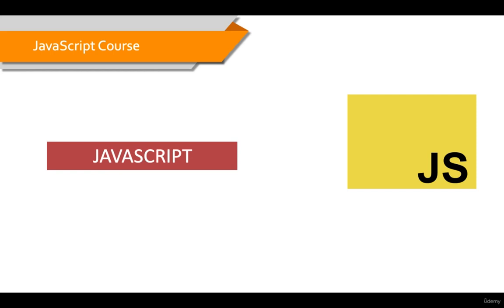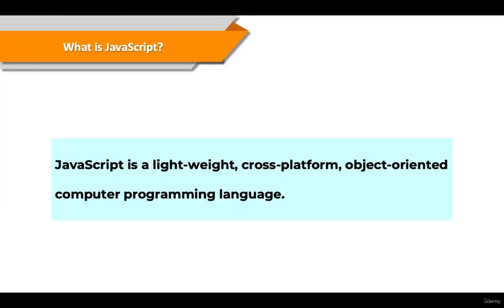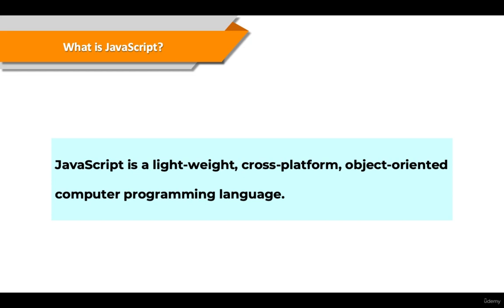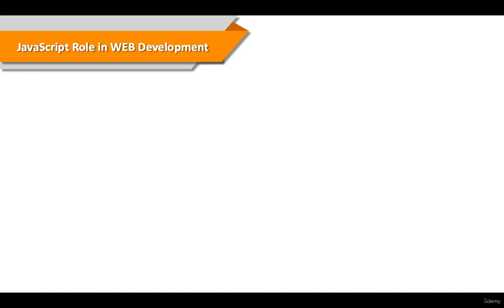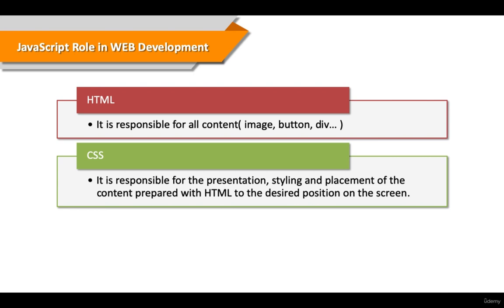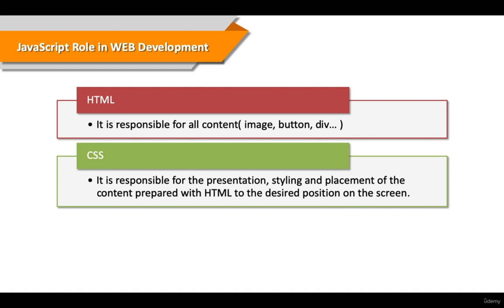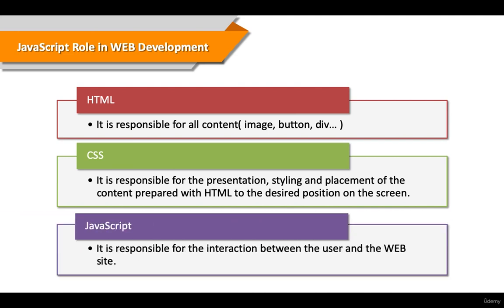1 Introduction to JavaScript - JAVASCRIPT PROJECTS FOR WEB DEVELOPMENT TUTORIAL